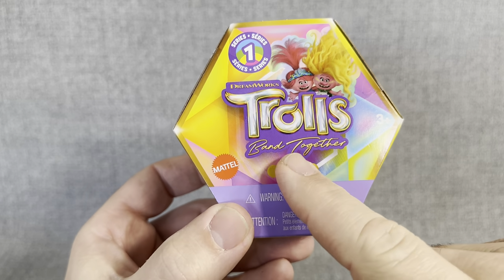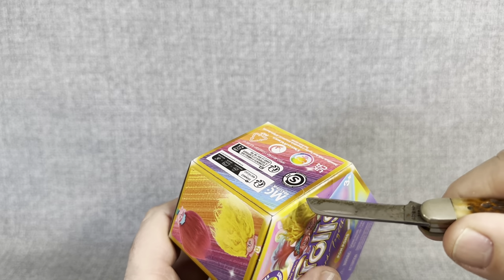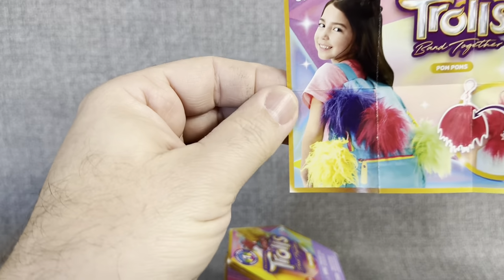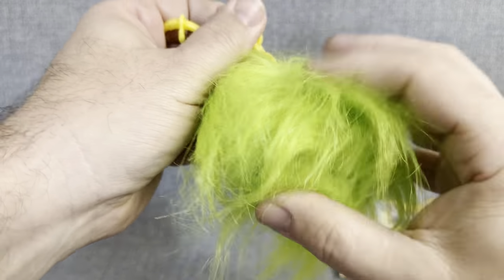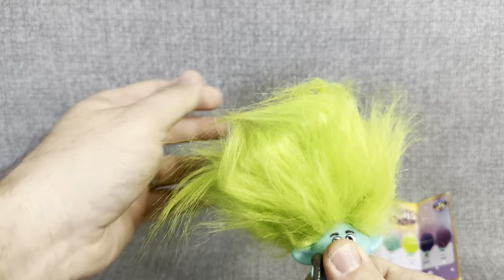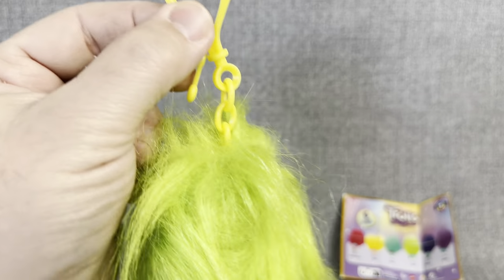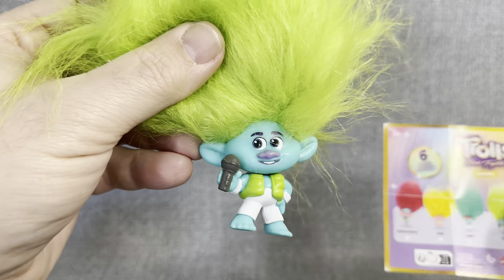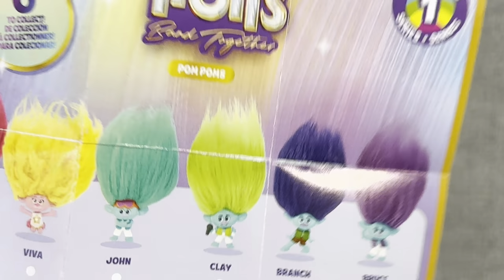TROLLS BAND TOGETHER SERIES 1 POM POMS UNBOXING!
In todays video I open a Trolls Pom Pom! Love the idea, not so sure about the price. What are your thoughts?